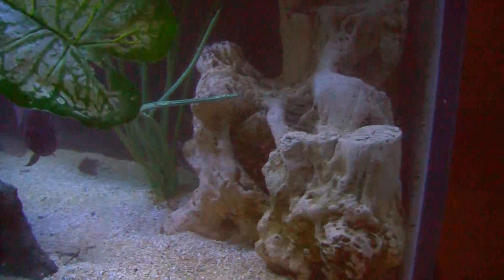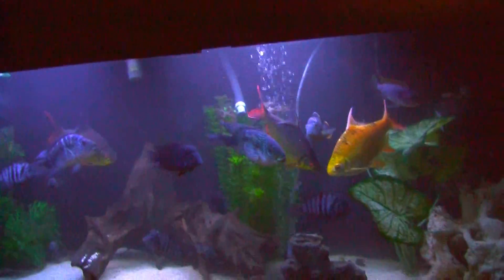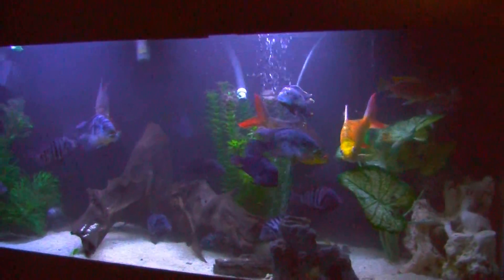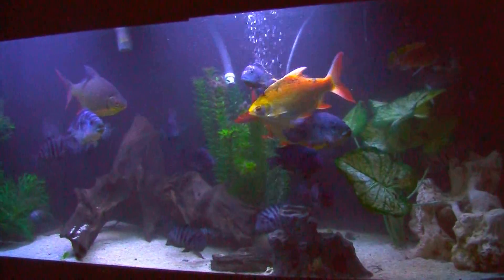Baby Convicts Vs GAINTS around them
A breeder pair Protecting there brood in a 6 foot tank full of full size fish